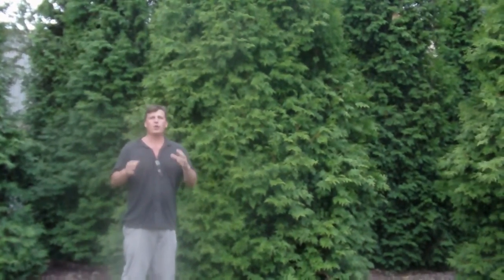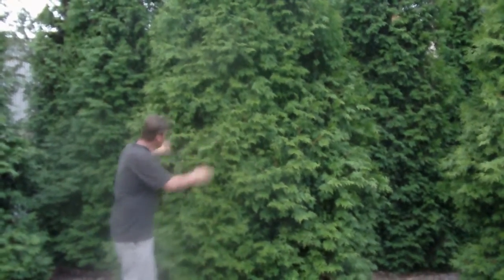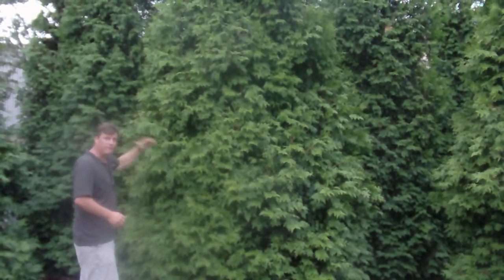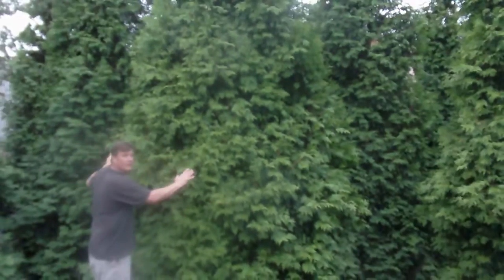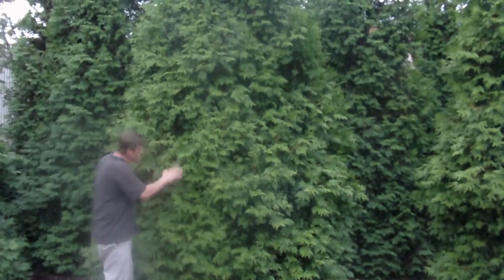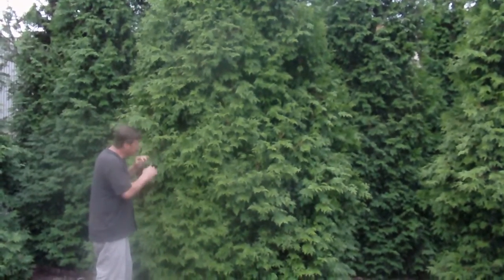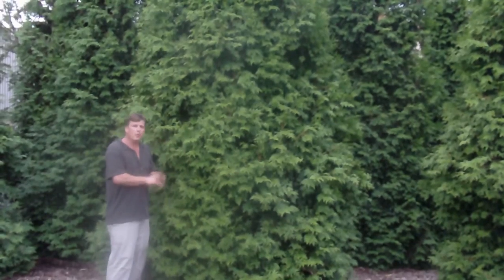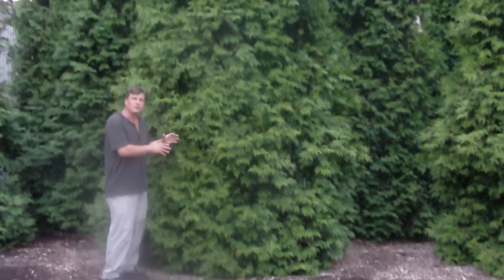Thuja Green Giant Arborvitae Evergreen Privacy Fence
Green Giant Arborvitae is the most commonly planted evergreen for a privacy fence as it adapts to most environments and is one of the fastest growing evergreens with a growth rate of 3 to 5 feet per year.